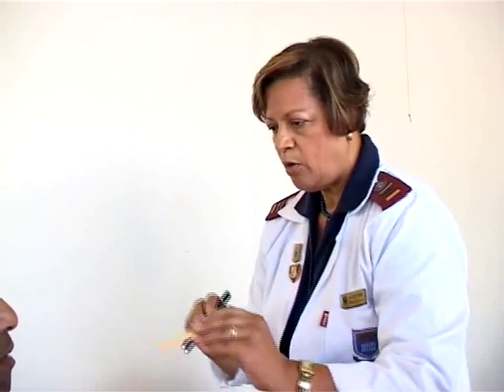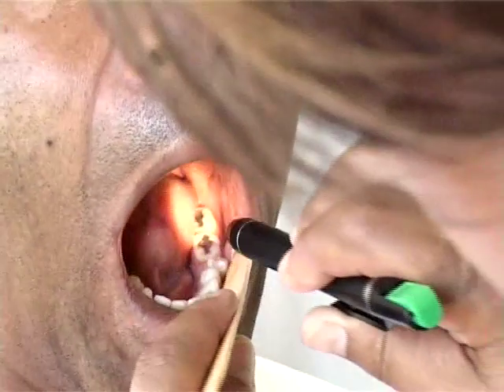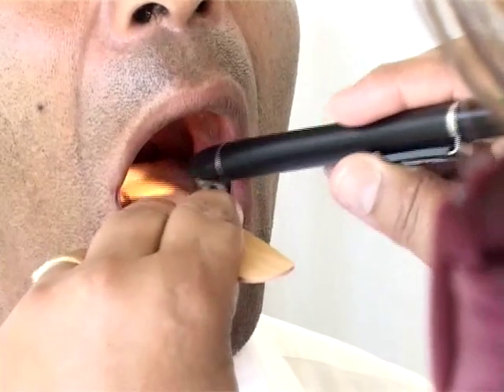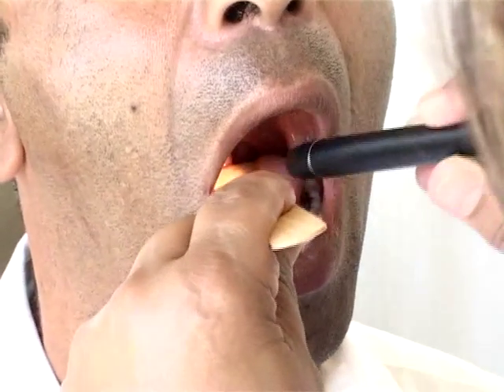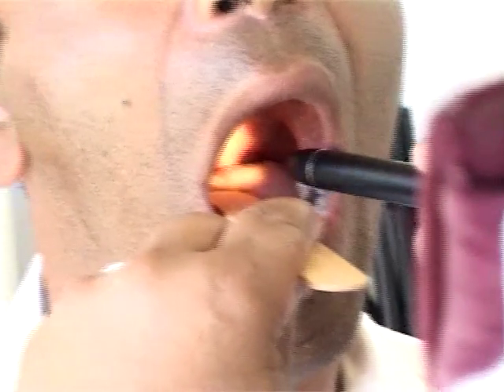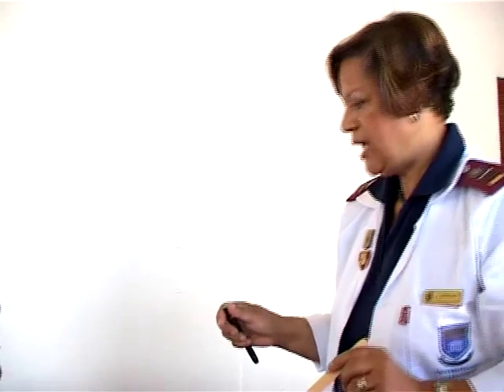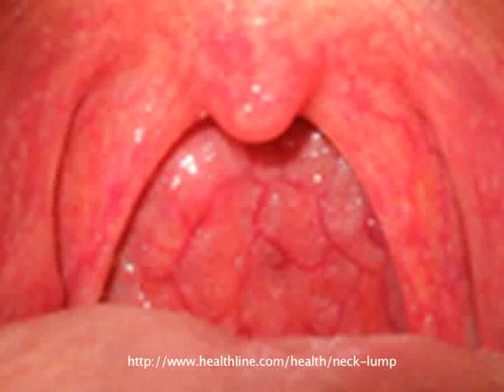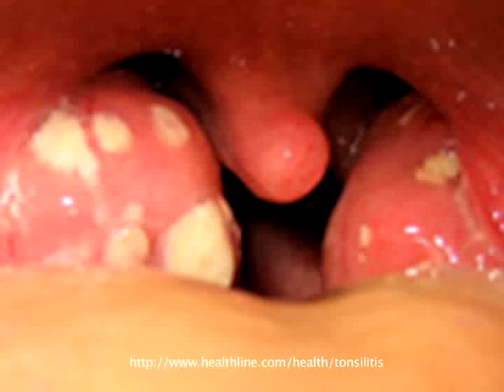Mouth Examination 2014 Nursing Project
Procedures to follow while doing a mouth examination